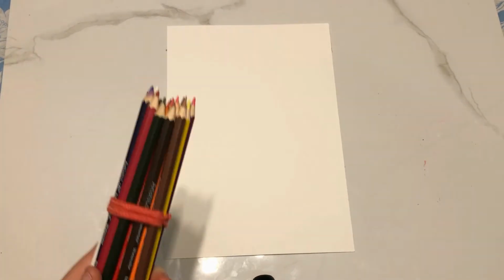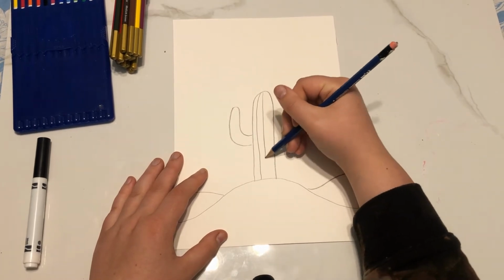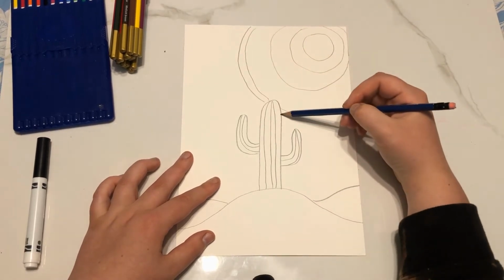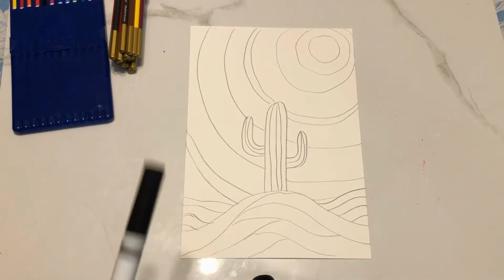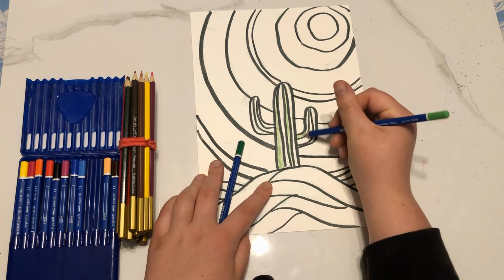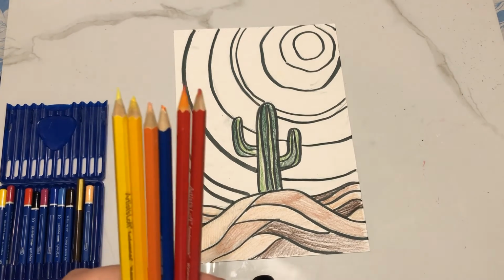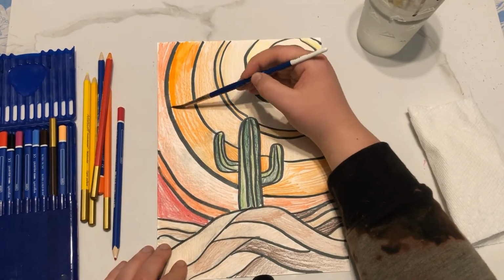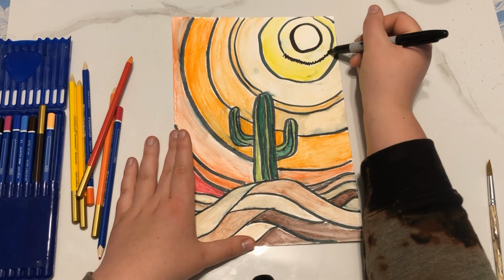Sunset Cactus - Intermediate Elementary Art Tutorial